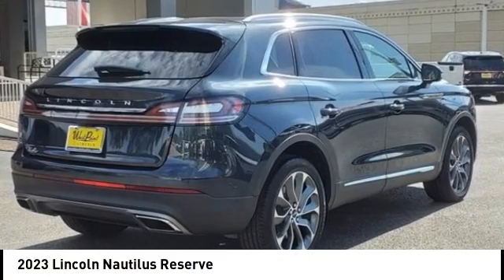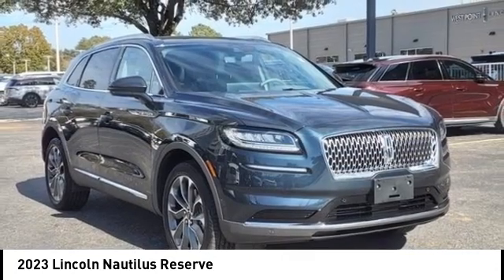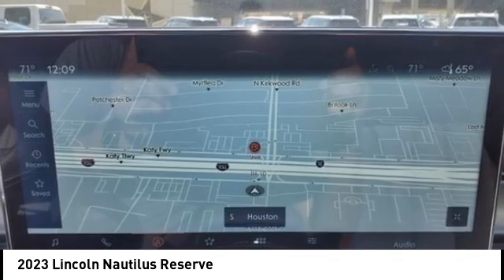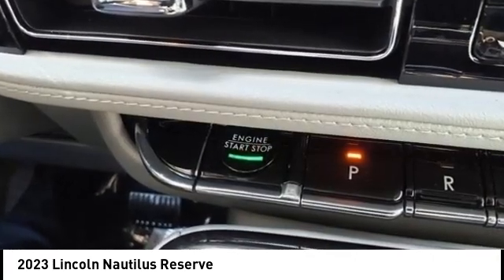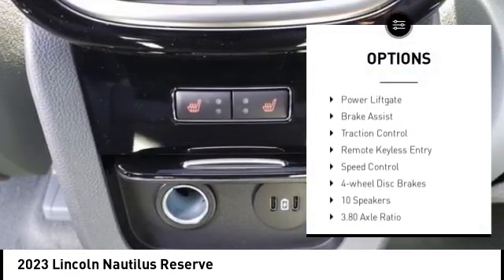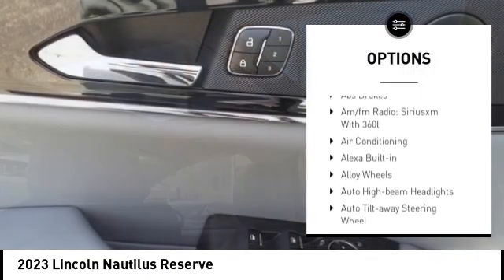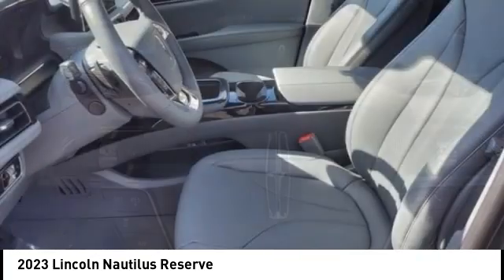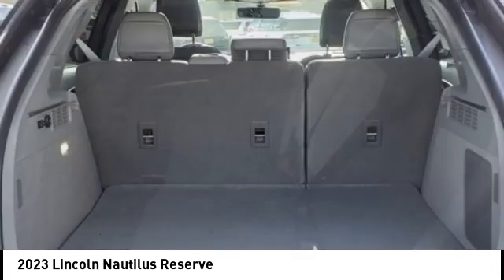2023 Lincoln Nautilus Houston TX 3P321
2023 Lincoln Nautilus Reserve

Price includes: $1500 - Smile States Bonus Customer Cash. Exp. 01/02/2024 $500 - Retail Bonus Cash. Exp. 01/02/2024   Displayed pricing offered for Texas residents only.brbrbrWest Point Lincoln Kirkwood is very proud to offer this attractive 2023 Lincoln Nautilus Reserve in Blue Metallic with Slate interior. Well equipped with Equipment Group 201A (Phone As A Key and Wheels: 20 Prem Painted Bright Machined Aluminum), Lincoln Co-Pilot360 1.0 Plus Package, 10 Speakers, 3.80 Axle Ratio, 4-Wheel Disc Brakes, ABS brakes, Air Conditioning, Alexa Built-In, Alloy wheels, AM/FM radio: SiriusXM with 360L, Auto High-beam Headlights, Auto tilt-away steering wheel, Auto-dimming door mirrors, Auto-dimming Rear-View mirror, Automatic temperature control, Brake assist, Bumpers: body-color, Compass, Delay-off headlights, Driver door bin, Driver vanity mirror, Dual front impact airbags, Dual front side impact airbags, Electronic Stability Control, Emergency communication system: 911 Assist, Four wheel independent suspension, Front anti-roll bar, Front Bucket Seats, Front Center Armrest w/Storage, Front dual zone A/C, Front reading lights, Fully automatic headlights, Garage door transmitter: HomeLink, Heated door mirrors, Heated front seats, Heated rear seats, Heated steering wheel, Illuminated entry, Knee airbag, Leather steering wheel, Linear Brushed Aluminum Applique, Low tire pressure warning, Memory seat, Navigation System, Occupant sensing airbag, Outside temperature display, Overhead airbag, Overhead console, Panic alarm, Passenger door bin, Passenger vanity mirror, Power door mirrors, Power driver seat, Power Liftgate, Power moonroof: Panoramic Vista Roof, Power passenger seat, Power steering, Power windows, Premium Lthr-Trmmd Heated/Ventilated Comfort Seats, Radio data system, Radio: AM/FM/HD Audio System, Rain sensing wipers, Rear anti-roll bar, Rear reading lights, Rear seat center armrest, Rear window defroster, Rear window wiper, Remote keyless entry, Satin Roof Rack Side Rails w/o Crossbars, Security system, Speed control, Speed-sensing steering, Speed-Sensitive Wipers, Split folding rear seat, Spoiler, Steering wheel memory, Steering wheel mounted A/C controls, Steering wheel mounted audio controls, SYNC 4 w/Enhanced Voice Recognition, Tachometer, Telescoping steering wheel, Tilt steering wheel, Traction control, Trip computer, Turn signal indicator mirrors, Variably intermittent wipers, Ventilated front seats, and Wheels: 18 Premium Painted Bright Machined Alum.